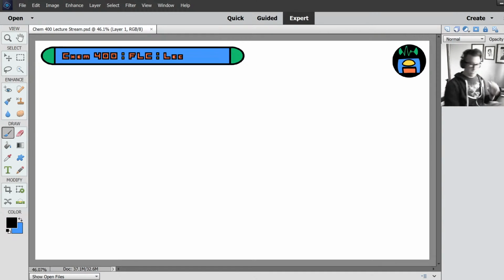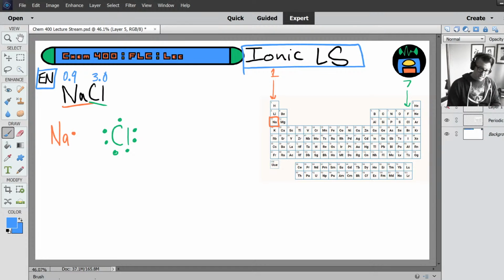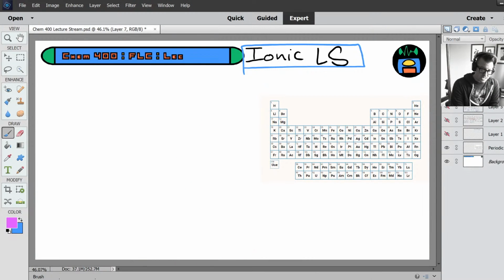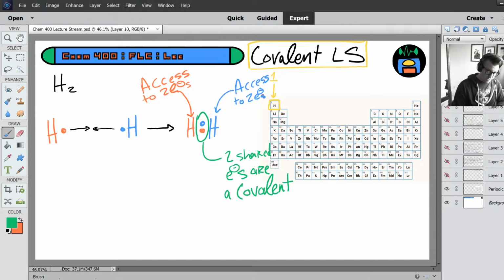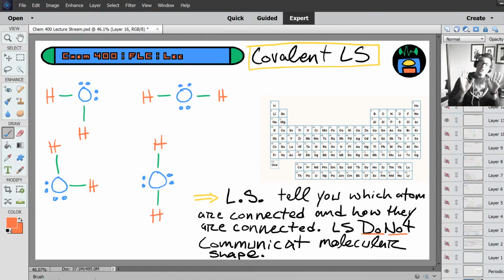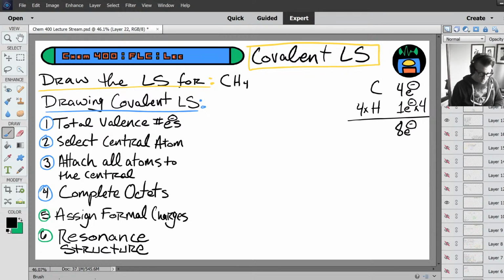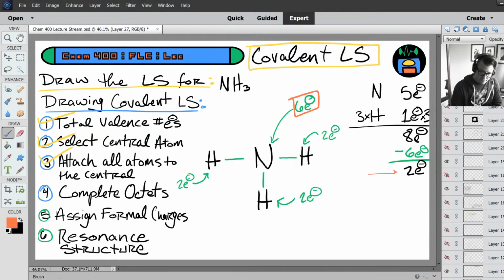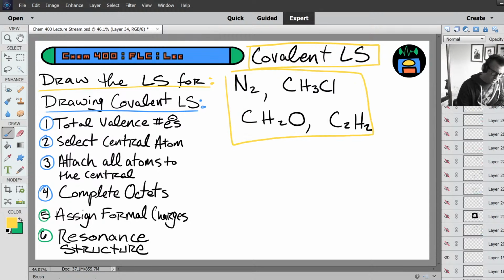Chem 400 Lecture 21 - Chapter 9 - 11/9/20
Chapter 9. We'll be digging in to Lewis Structures for both Ionic and Covalent Compounds! Today's Mixtape is 3 song and 21 minutes of Kendrick Lamar.

•Intro (0:00)
•Lewis Theory Recap (1:02)
•Ionic & Covalent Bonds (3:08)
•The Difference in Electronegativity - ΔEN (5:41)
•ΔEN and Bond Type (7:10)
•Ionic Lewis Structure: Sodium Chloride (10:00)
•The Octetrul (17:16)
•Ionic Lewis Structure: Barium Chloride (24:19)
•Covalent Lewis Structure: Hydrogen (31:29)
•Covalent Lewis Structure: Water (37:34)
•Representation: Covalent Bonds, Central Atoms & Lone Pairs (41:35)
•Lewis Structures & Molecular Shape (44:35)
•How to Draw Lewis Structures: The Rules (50:48)
•Covalent Lewis Structure: Carbon Tetrahydride (55:55)
•Covalent Lewis Structure: Ammonia (1:07:00)
•Covalent Lewis Structure: Oxygen (1:12:29)
•Double Bonds: 4 electrons shared between two nuclii (1:19:48)
•Covalent Lewis Structure: Practice Examples! (1:20:56)
•Q: Do double bonds require twice as much energy to break than single bonds (1:22:45)